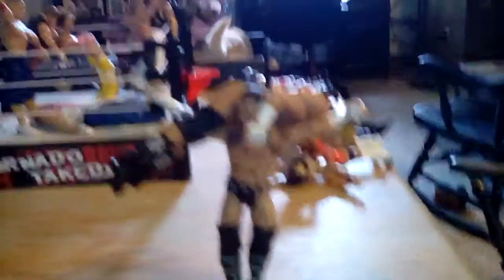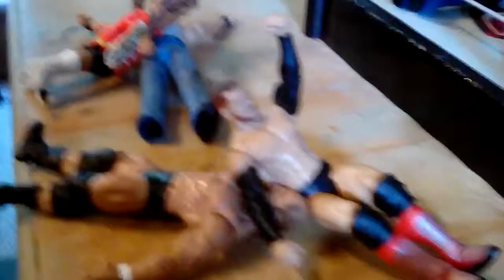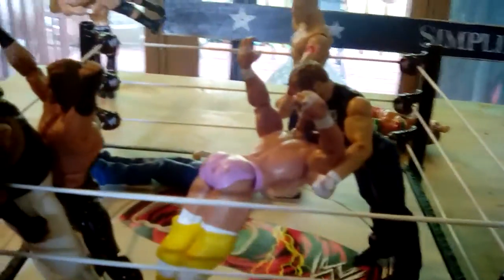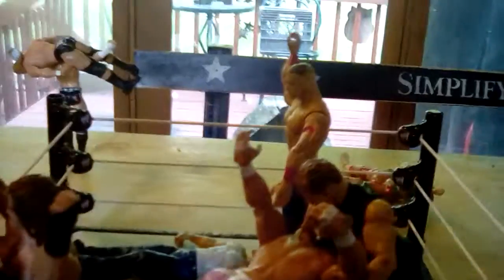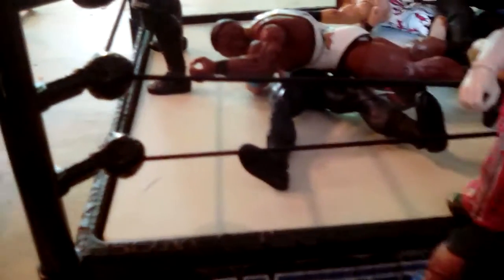Action figure set up #1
Thanks for 10+ subscriber and a shout out to bretto live for this idea thank you guys